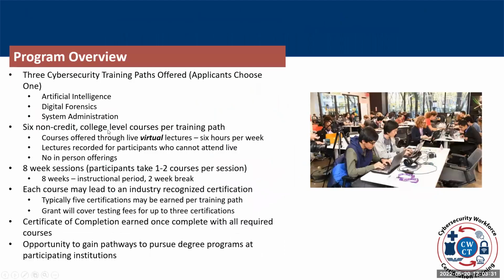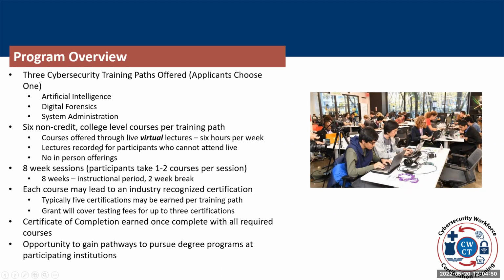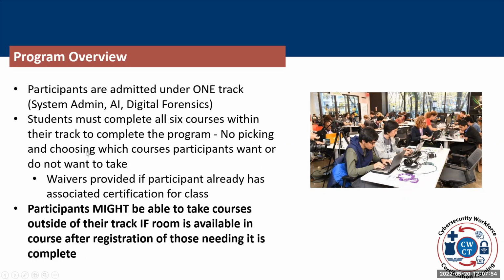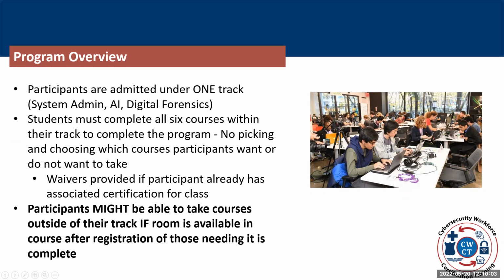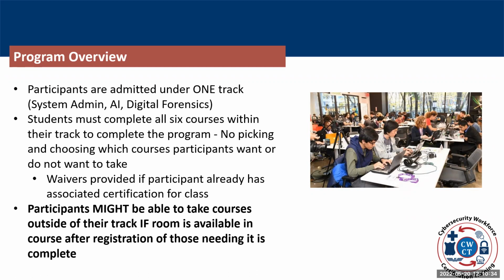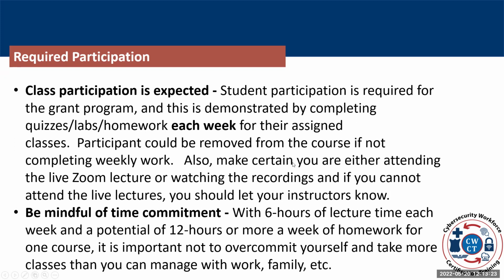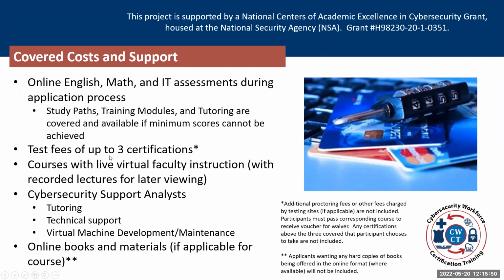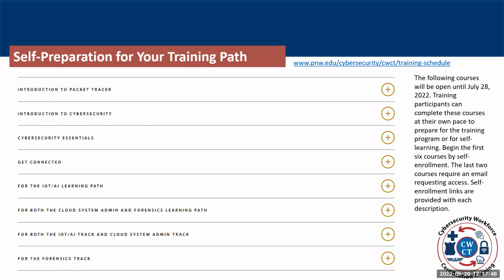June Orientation Program Overview